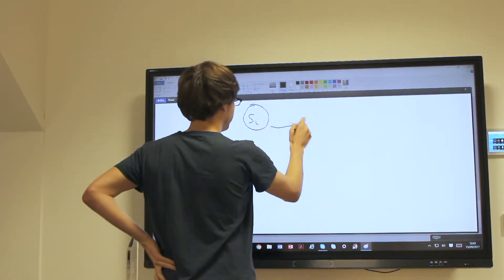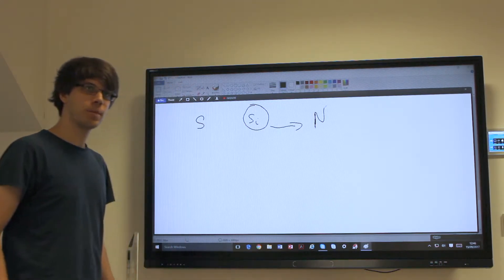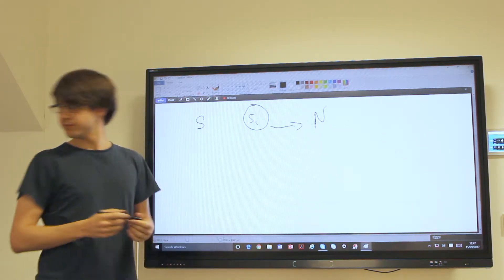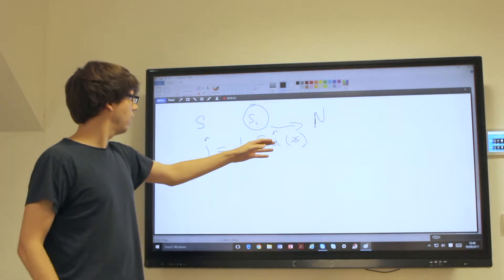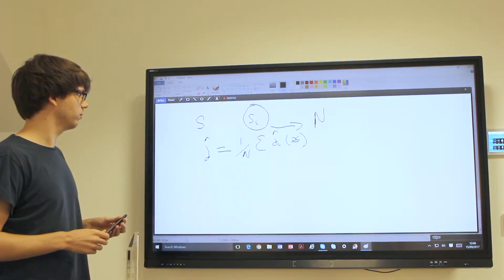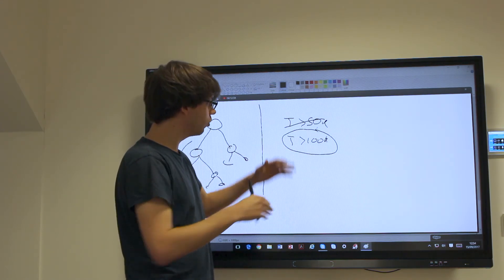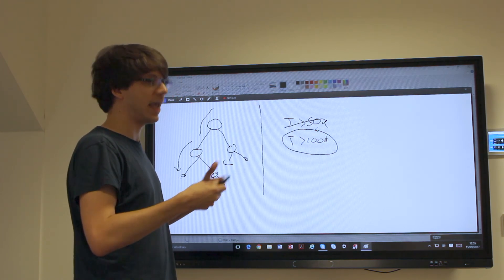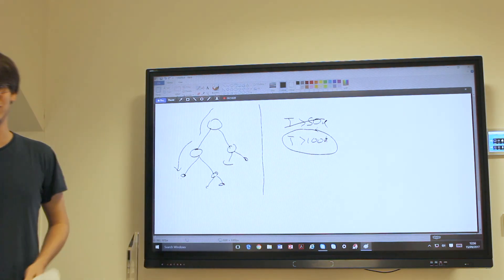Intro to Random Forests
Joe Dods gives us a basic intro to random forests